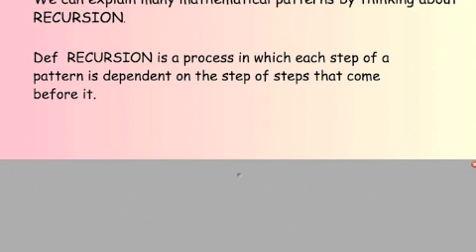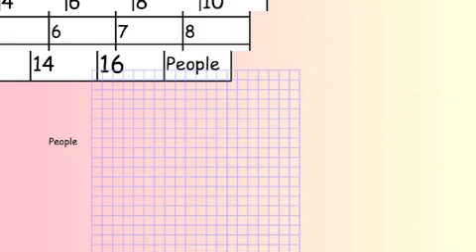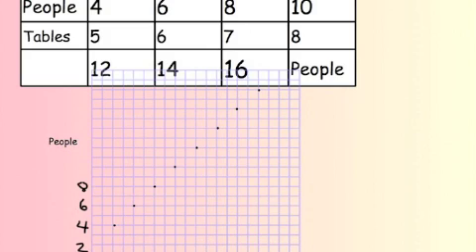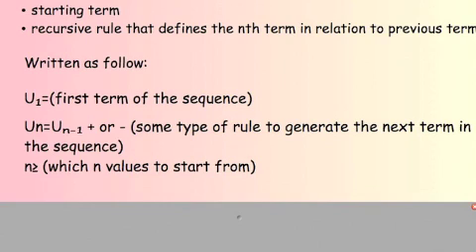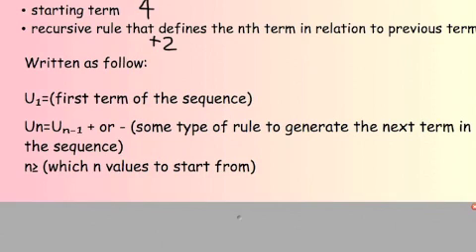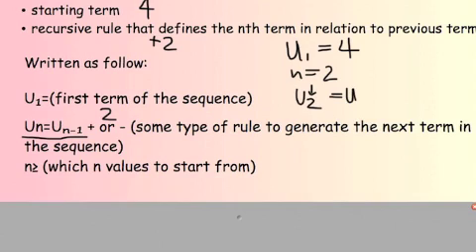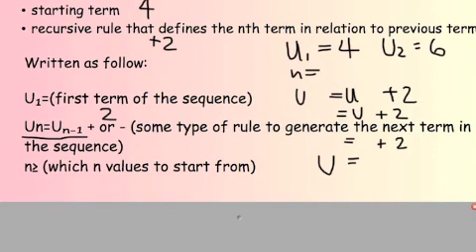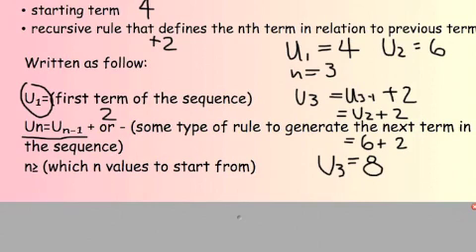AA C1 L1 P1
Advance Algebra Chapter 1 Lesson 1 Part 1